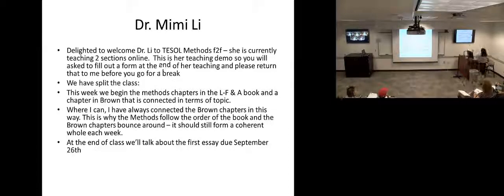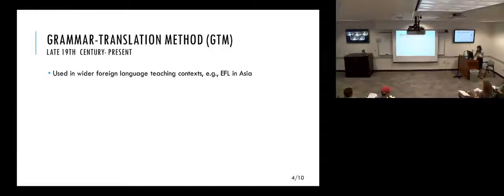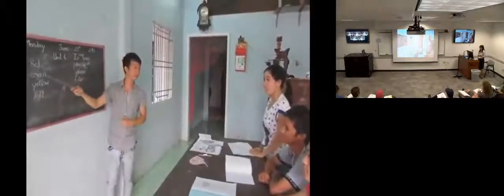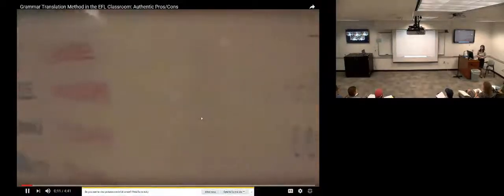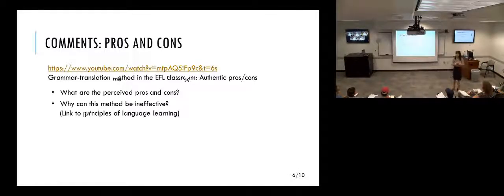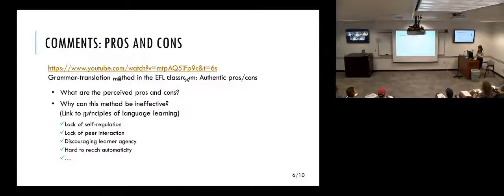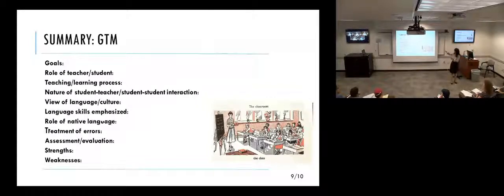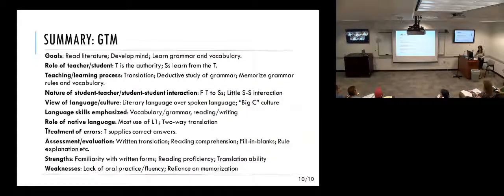2017 Fall ENG557 Week3 Part1 (Dr. Mimi Li)